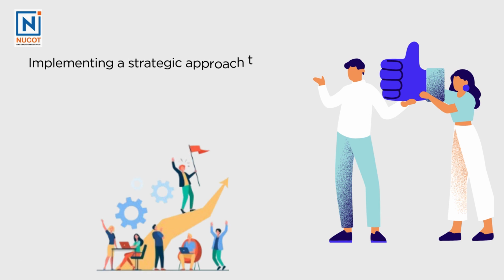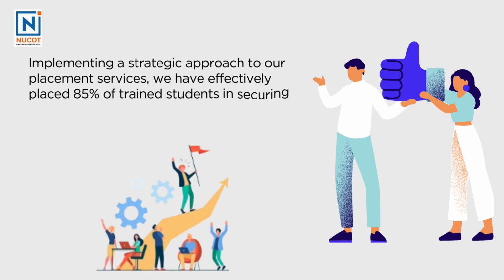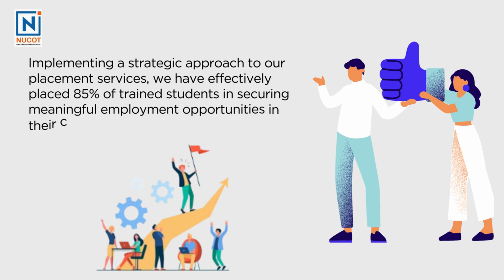𝐊𝐧𝐨𝐰 𝐑𝐞𝐠𝐚𝐫𝐝𝐢𝐧𝐠 𝐍𝐔𝐂𝐎𝐓 𝐓𝐫𝐚𝐢𝐧𝐢𝐧𝐠 & 𝐏𝐥𝐚𝐜𝐞𝐦𝐞𝐧𝐭 𝐀𝐬𝐬𝐢𝐬𝐭𝐚𝐧𝐜𝐞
NUCOT is your pathway to a promising future in the tech industry. Our dedication lies in providing individuals with world-class IT training programs, ensuring they are well-prepared for success in the IT industry.

How we provide placement for our trained candidates

Our placements for trained students involves a structured process that includes networking, placement team engagement, and tailored support for individual students. Here's a step-by-step guide on how we effectively provide placements for trained students:

Developed Strong Industry Connections: We have built and maintained relationships with a diverse network of clients across various industries. We attend industry events, conferences, and networking functions to connect with potential clients and understand their hiring needs.

Tailored Training Programs to Industry Demands: We have designed training programs that align with the current and future needs of industries. We stay updated on industry trends, skill requirements, and emerging technologies to ensure that students are equipped with relevant and in-demand skills.

Work on Real Time Projects: We provide opportunities for students to gain practical experience. Work closely with projects to gain meaningful learning experiences that contribute to students' professional development.

Provide Job Placement Assistance: We Offer personalized job placement assistance to students, including resume writing support & interview preparation workshops. Connect students with job openings and facilitate introductions to potential employers.

Track Student Progress and Placement Success: Our team track the progress and placement success of trained students. Monitor placement rates, outcomes, and client feedbacks to assess the effectiveness of your placement efforts and identify areas for improvement.

Feedback and Continuous Improvement: Team collect feedback from students & clients to improve our placement services. Regularly team review and update our placement strategies based on feedback and changing industry needs.

Success Stories: Sharing success stories of students who have secured placements through our program to boost our trainees to concentrate on their skills seriously. To get better job need to have good grip on their skills.

Implementing a strategic approach to our placement services, we have effectively placed 85% of trained students in securing meaningful employment opportunities in their chosen field.

𝐖𝐡𝐚𝐭 𝐖𝐞 𝐎𝐟𝐟𝐞𝐫:

At the heart of NUCOT's offerings are exceptional IT services and comprehensive IT training. Our range of services includes:

Artificial Intelligence
Machine Learning
Deep Learning

𝐅𝐨𝐫 𝐦𝐨𝐫𝐞 𝐢𝐧𝐟𝐨𝐫𝐦𝐚𝐭𝐢𝐨𝐧 𝐜𝐥𝐢𝐜𝐤 𝐨𝐧 𝐛𝐞𝐥𝐨𝐰 𝐥𝐢𝐧𝐤𝐬.